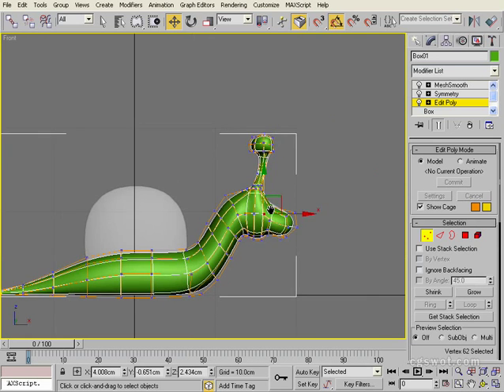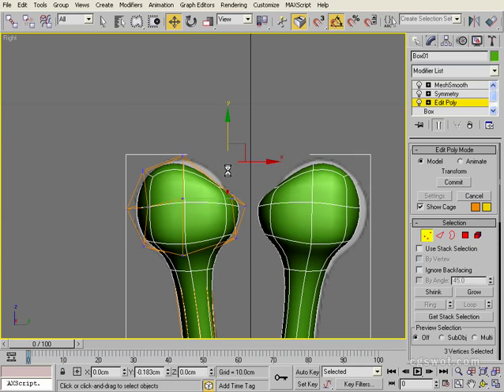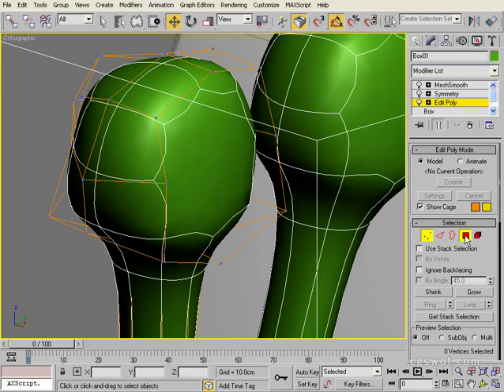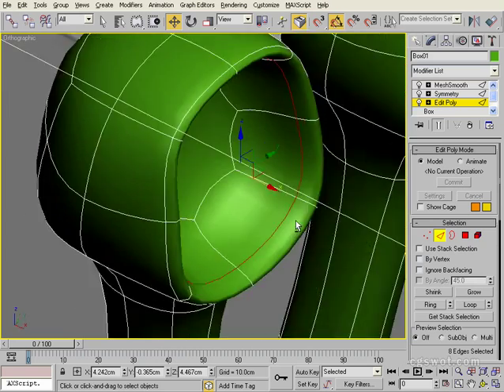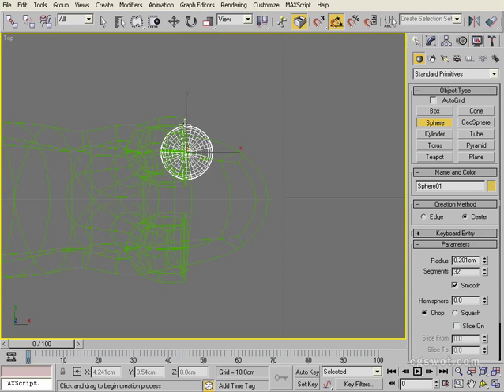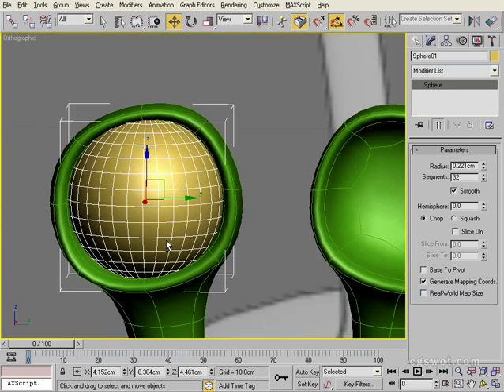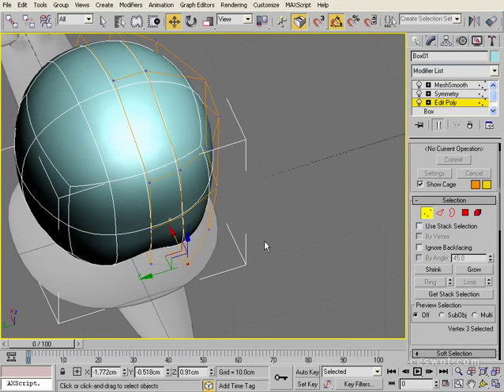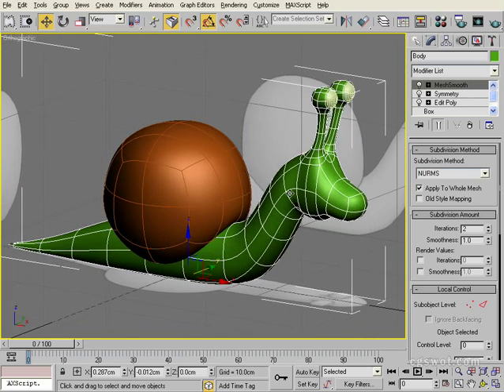3D Modeling Snotty the Snail (3 of 3) - Tutorial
Part 3 of 3 - Learn how to model a basic Snail character from scratch using basic MeshSmooth modeling, in 3D Studio Max. Start with some primitive box geometry objects and finish with a smooth, organic shape. Ideal for beginners wanting to tackle modeling in 3D Studio Max.